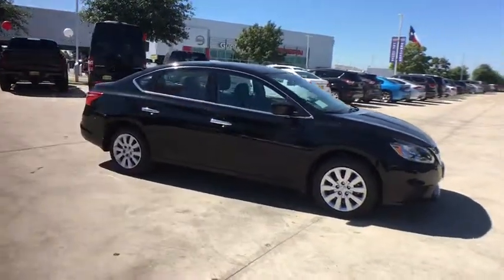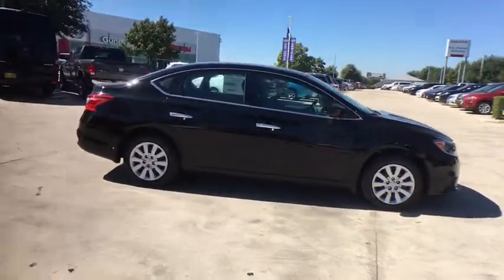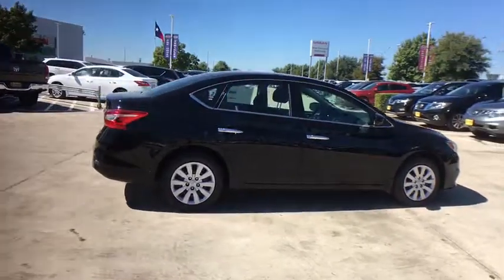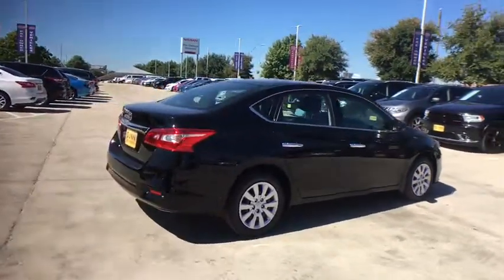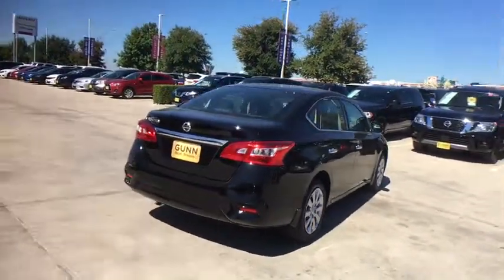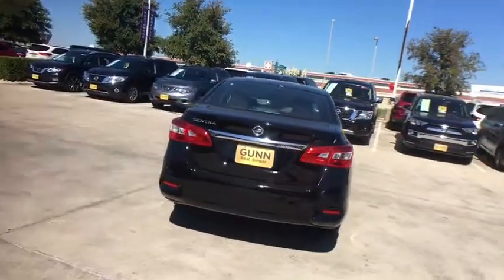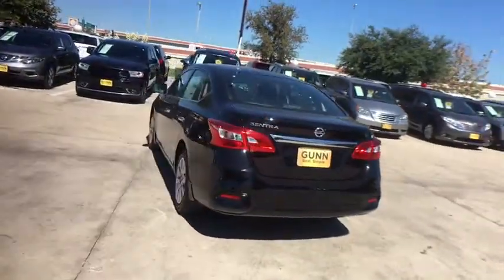2019 Nissan Sentra San Antonio, Austin, Houston, New Braunfels, Helotes, TX N94904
Super Black New 2019 Nissan Sentra available in San Antonio, Texas at Gunn Nissan. Servicing the Austin, Houston, New Braunfels, Helotes, TX area.

Gunn Nissan
12838 San Predro

Elevate your every day with the 2019 Nissan Sentra. With exterior cues like aggressive front and rear fascias and sweeping headlights, Sentra makes a break from the pack. Available LED low-beam projector headlights enhance your line of sight, while available fog lights increase visibility in many conditions and LED taillights add a flash of style. See the stars and feel the sun with the available powered moonroof and make a statement with available ten-spoke 17-inch aluminum-alloy wheels. Inside, fine soft-touch materials and unexpected luxuries surround you with quality, plus an available leather-appointed interior and heated front seats with a 6-way power option for the driver keep you cozy. In the Sentra, you have spacious rear leg room and surprising cargo flexibility thanks to 60/40 split rear seats and a fold-down front passenger seat. With available heated mirrors, you can dissipate snow or mist with the press of button. The Sentra provides more of each, with a standard 1.8L engine teamed with a virtually gearless Xtronic Continuously Variable Transmission to help maximize efficiency. And with the simple push of a button, you can custom-tailor Sentra to match your mood, from the fuel-efficient Eco Mode to Sport Mode. The Sentra offers a range of convenient features including premium audio system, intelligent key with push button ignition, auto-dimming rearview mirror, 7in touchscreen display, Bluetooth integration, multiple USB ports, Apple CarPlay and Android Auto compatibility and drive-assist display. You?ll also find a comprehensive suite of safety features such as rearview monitor, intelligent cruise control, automatic emergency braking, blind spot warning and more. Elevate your every day with the 2019 Nissan Sentra. With exterior cues like aggressive front and rear fascias and sweeping headlights, Sentra makes a break from the pack. Available LED low-beam projector headlights enhance your line of sight, while available fog lights increase visibility in many conditions and LED taillights add a flash of style. See the stars and feel the sun with the available powered moonroof and make a statement with available ten-spoke 17-inch aluminum-alloy wheels. Inside, fine soft-touch materials and unexpected luxuries surround you with quality, plus an available leather-appointed interior and heated front seats with a 6-way power option for the driver keep you cozy. In the Sentra, you have spacious rear leg room and surprising cargo flexibility thanks to 60/40 split rear seats and a fold-down front passenger seat. With available heated mirrors, you can dissipate snow or mist with the press of button. The Sentra provides more of each, with a standard 1.8L engine teamed with a virtually gearless Xtronic Continuously Variable Transmission to help maximize efficiency. And with the simple push of a button, you can custom-tailor Sentra to match your mood, from the fuel-efficient Eco Mode to Sport Mode. The Sentra offers a range of convenient features including premium audio system, intelligent key with push button ignition, auto-dimming rearview mirror, 7in touchscreen display, Bluetooth integration, multiple USB ports, Apple CarPlay and Android Auto compatibility and drive-assist display. Youll also find a comprehensive suite of safety features such as rearview monitor, intelligent cruise control, automatic emergency braking, blind spot warning and more.